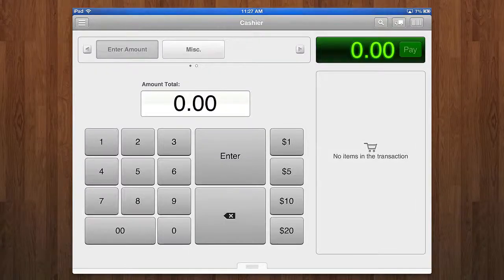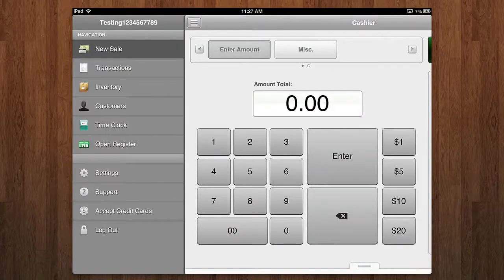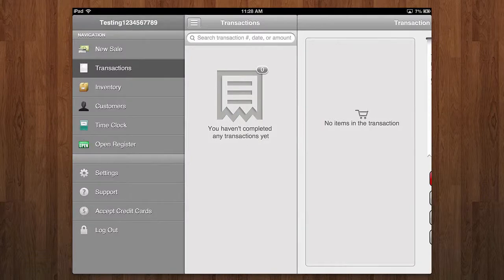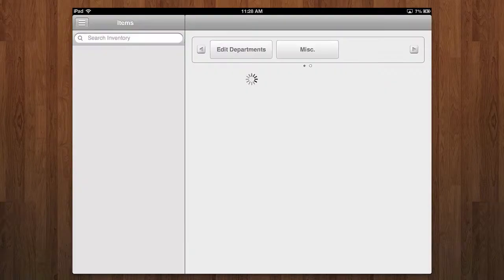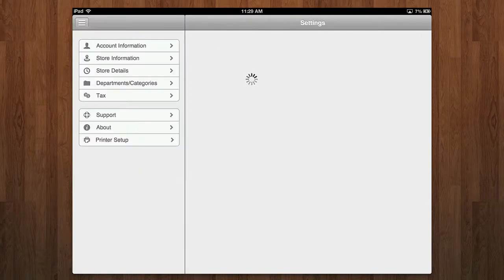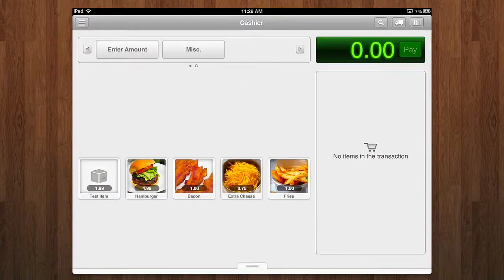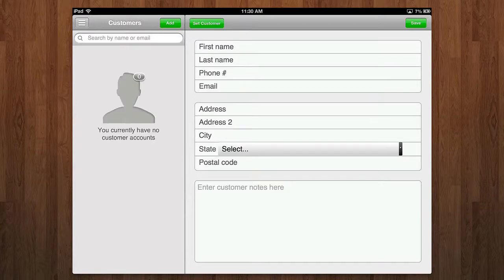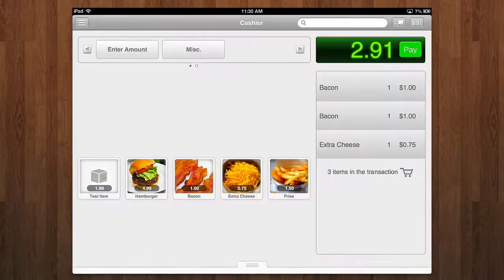Cashier iPad App Review - PaymentAppReviews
Cashier is an iPad payment application for small businesses. We take a quick look at it here to describe some of it's use cases & review its features and functionality.